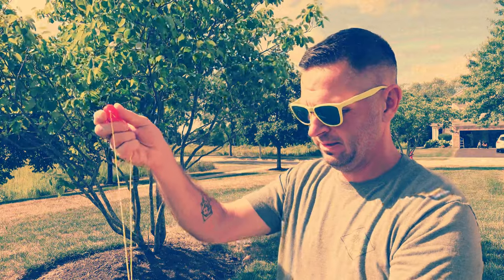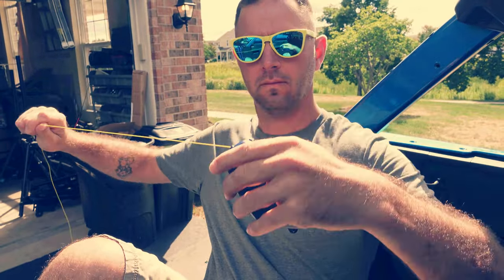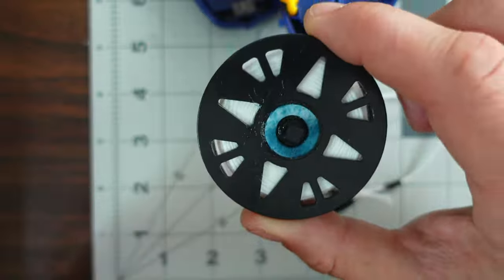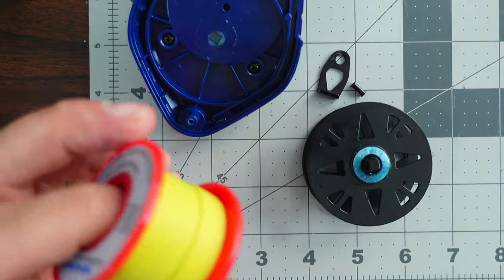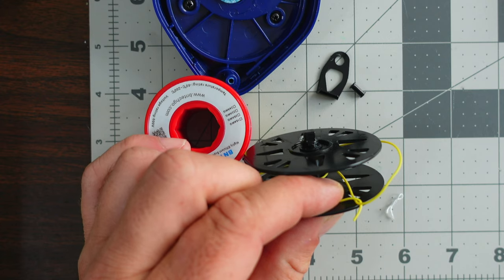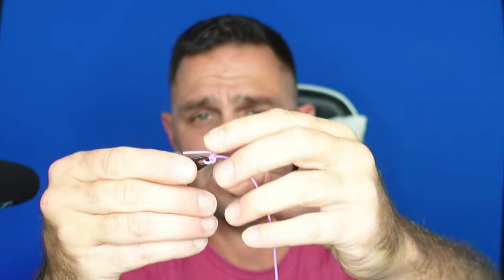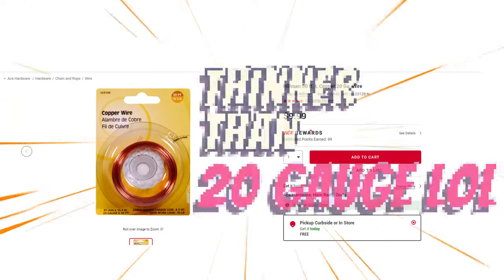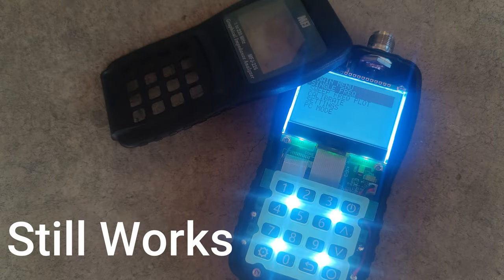Chalk Line Antenna Reel - Best Wire Antenna Hack I Have Ever Used! EFHW, Dipoles, and More.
This Is The BEST Wire Antenna Hack for Ham Radio and Short Wave Radio.
This is now my favorite wire hack for Ham Radio Wire Antennas. Updated note, I did use the copper fishing line and it's awesome.  Why, because I can use an alligator clip with it and have the reel side next to my efhw..  Copper adds weight.

This trick works with:
CB Radio Dipoles
Ham Radio Dipoles
EFHW,
EFRW
Random Wire
9:1
49:1
64:1
Fishing,
and others if you can get the right lengths.

Irwin Strait Line
BNTECHGO 30 Gauge
or
American Fishing Wire Surfstrand

Want written instructions on how to do this? There are plenty on google, but w3atb did a good job